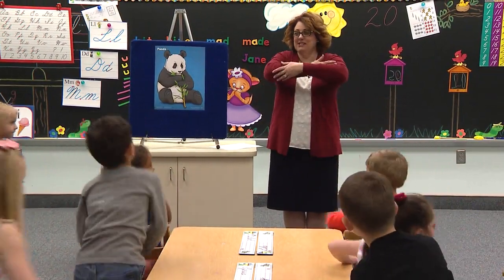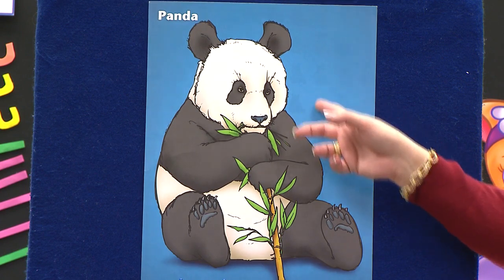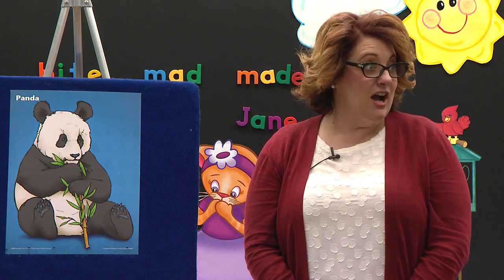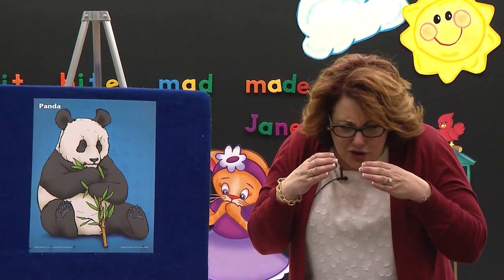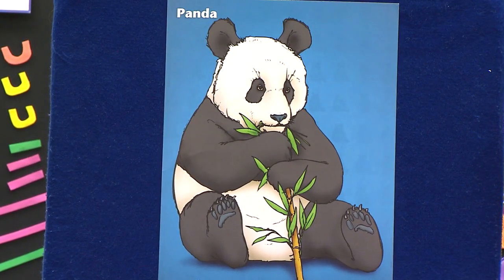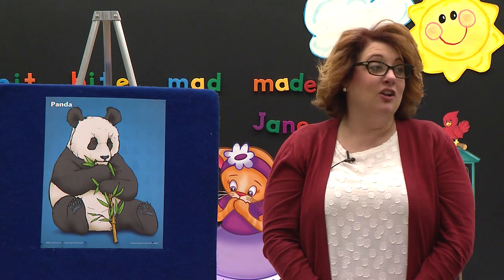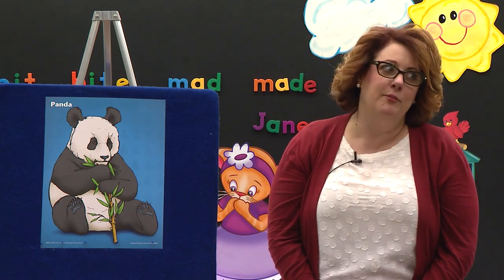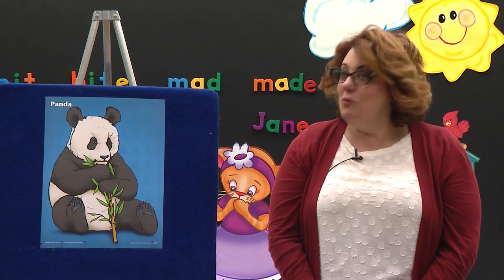LESSON 142 ABK K4 10 LANGUAGE DEVELOPMENT L142